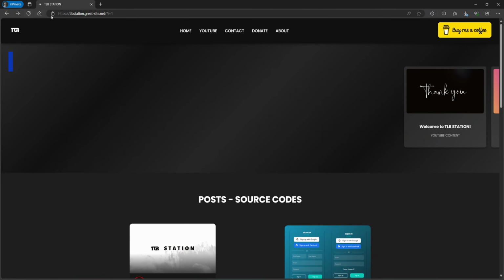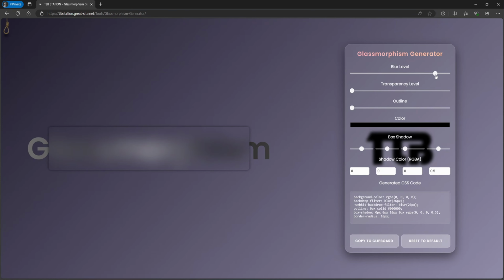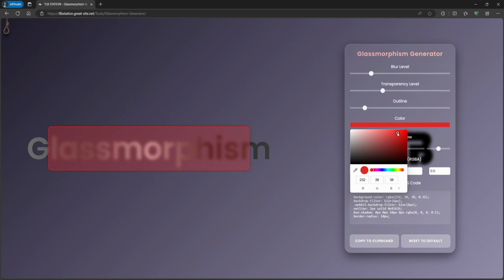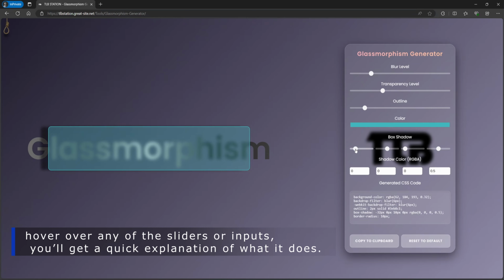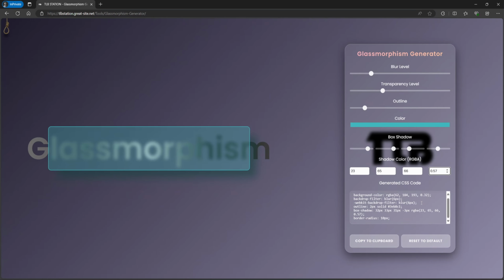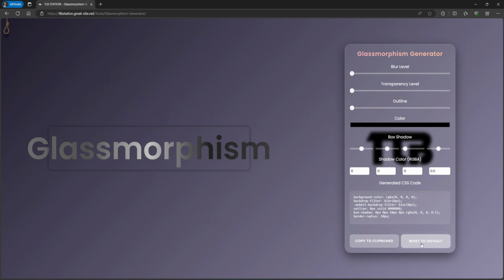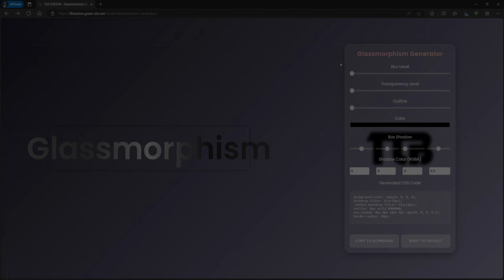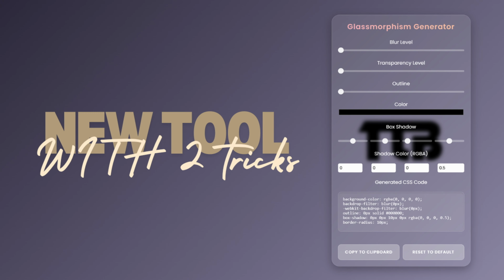Introducing the Glassmorphism Generator – Create Stunning UI Designs Easily! - TLB STATION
In this video, I'm excited to introduce you to TLB STATION's first tool-the Glassmorphism Generator! Not only does it make designing sleek, glassy UI elements a breeze with customizable blur, transparency, shadows, and more, but it also comes with two fun hidden tricks! Try it out and let me know what you think!

-The Tool is fully responsive, ensuring a seamless experience across all devices whether you're on desktop, tablet, or mobile, the tool adapts perfectly to your screen size!

-There is 2 Tricks at the end of the video.

00:00 - Thank You
00:18 - Overview of the Tool
01:37 - First Trick
01:50 - Second Trick
02:04 - Looking Ahead & Thanks Again
02:28 - Outro

*TLB STATION*